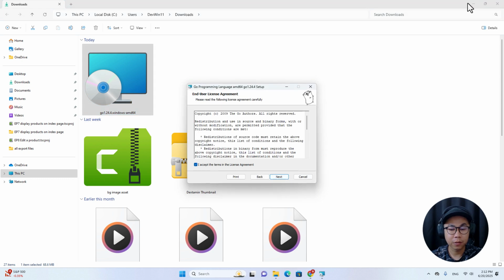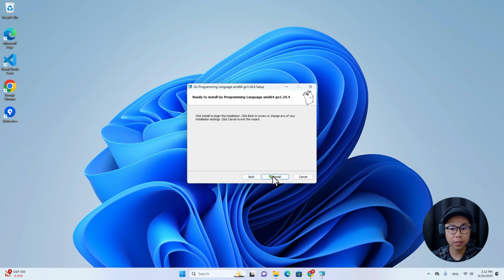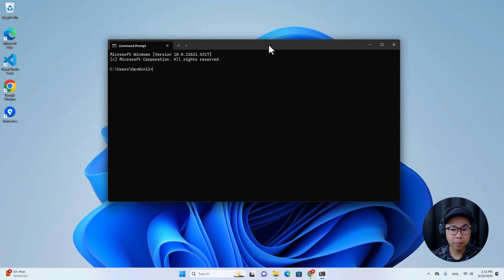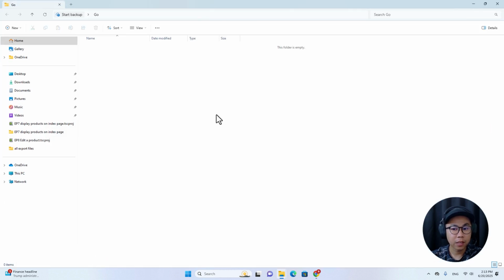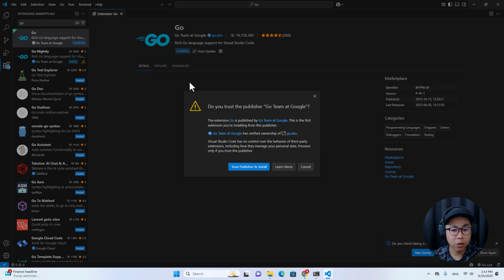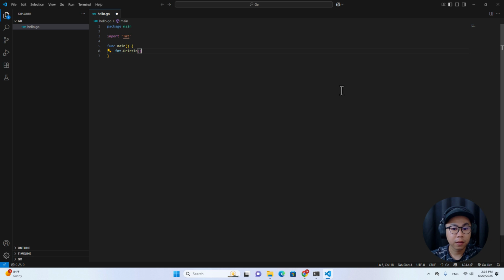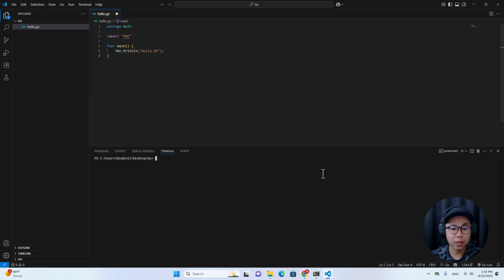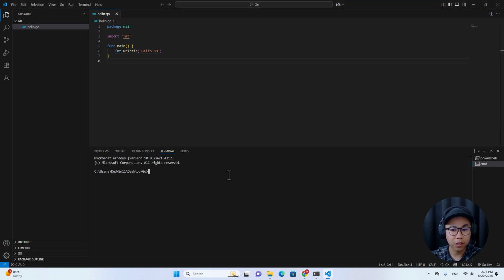How to Install GO on Windows 11 for Beginners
In this video, I’ll walk you through how to install the Go programming language (Golang) on Windows 11, step-by-step! Whether you're new to Go or just setting up a new machine, this guide will help you get started fast. I will teach you how to install Golang. Then, you will learn how to install the Go extension and run the first Golang application from Visual Studio Code.

✅ After watching this video, you’ll be ready to build Go projects using Visual Studio Code!